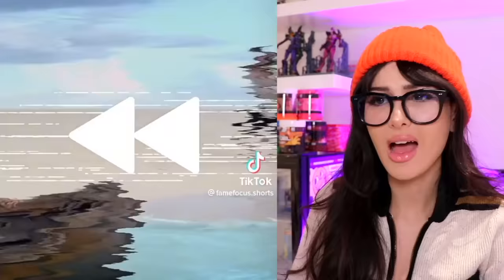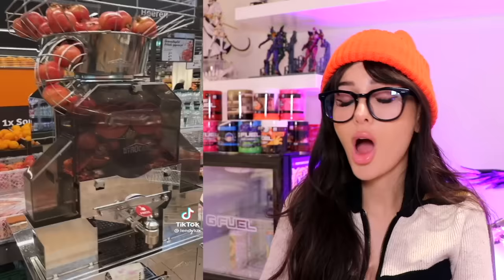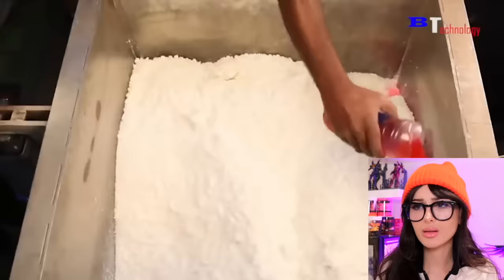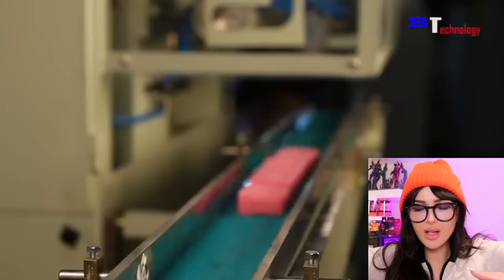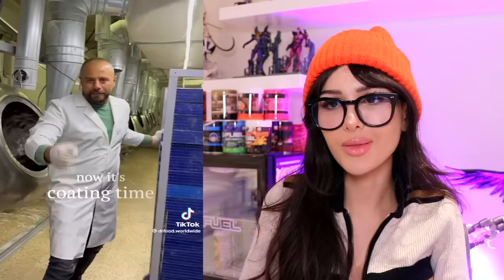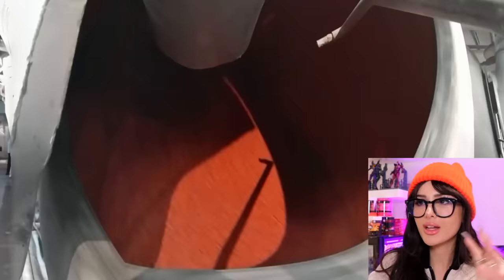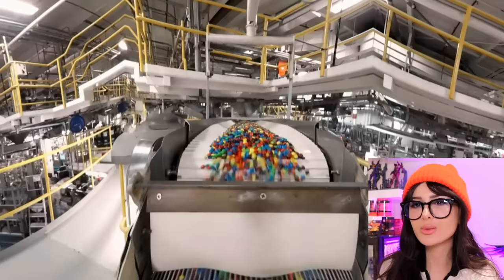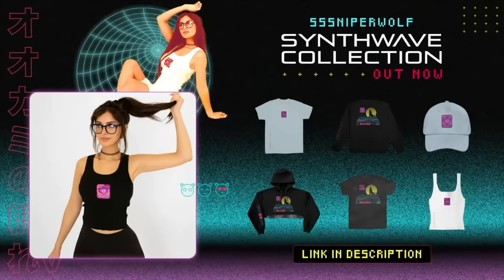How Everyday Things Are Made